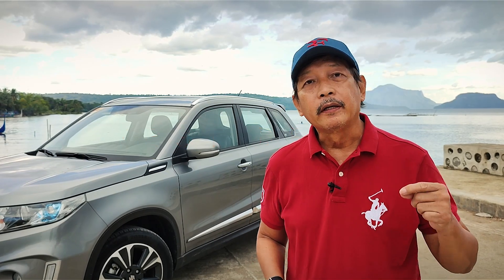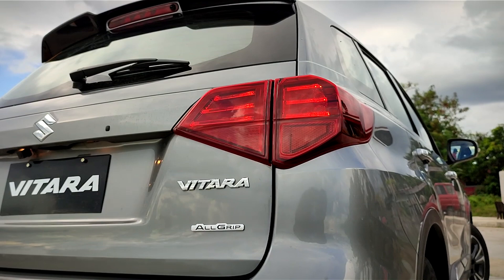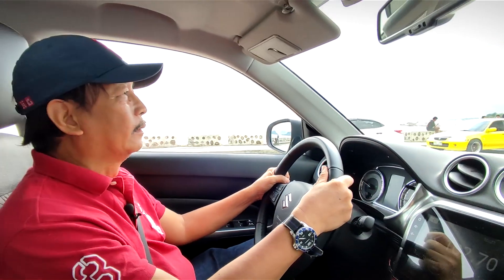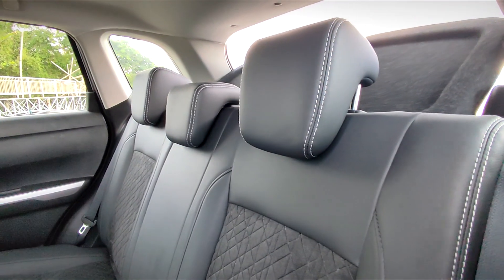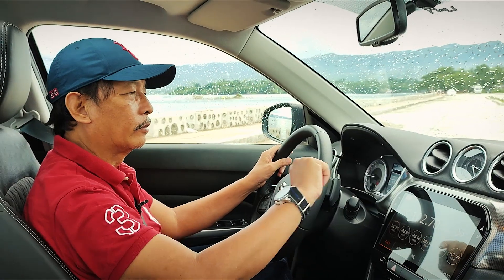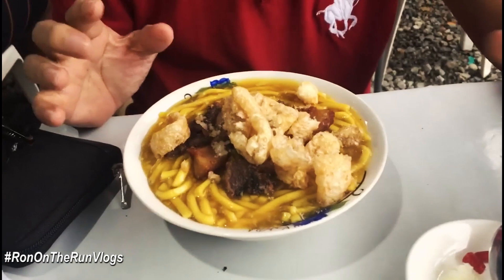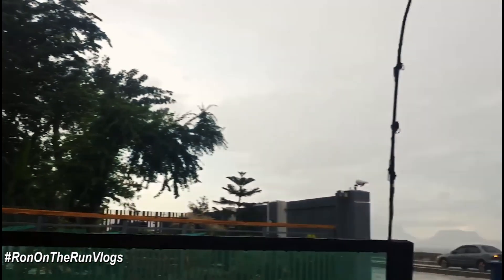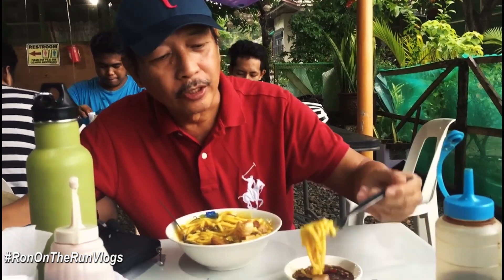Auto Review drives the Suzuki Vitara AllGrip!